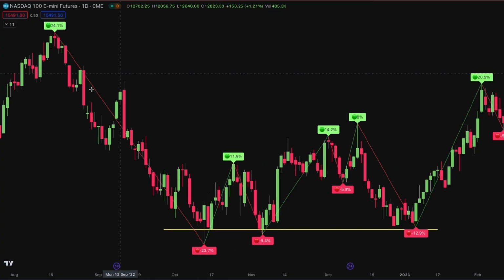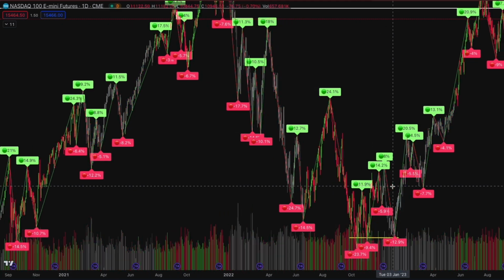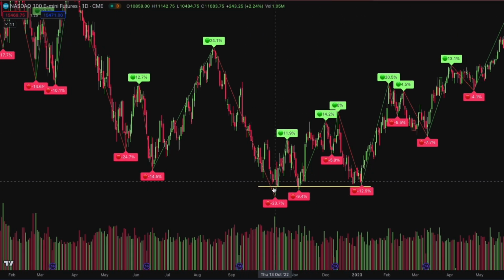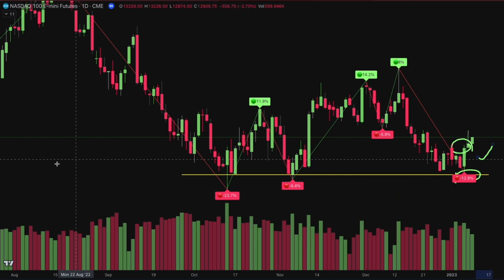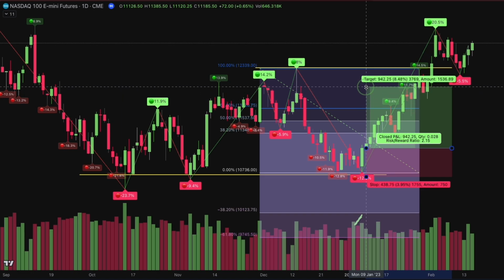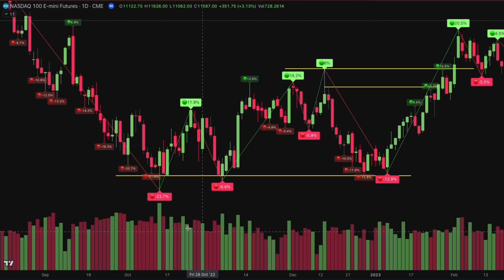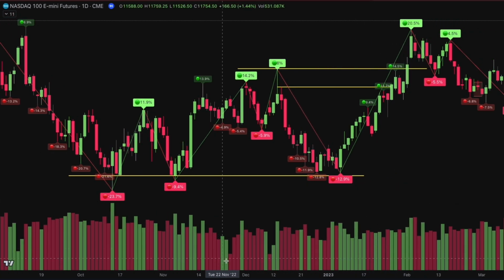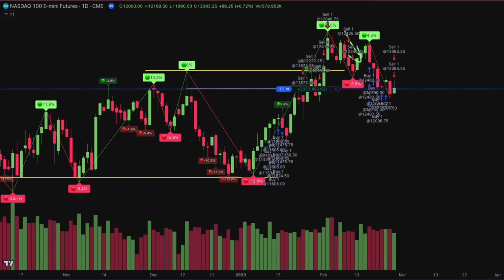The EASIEST Trend Reversal Trading Strategy For Beginners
In this video, you are going to learn the one-day reversal trading strategy which is defined  by legendary trader Jesse Livermore!

0:00 Intro
0:26 The One-day Reversal Strategy
0:47 Step 1: Identify a Strong Trend
1:22 Step 2: Find a Favorable Entry
1:41 Step 3: Observe the Volume
1:59 Step 4: Set Stop Loss & Take Profit Points
2:32 Step 5: Find a Favorable Exit
3:00 3 Extra Tips to Increase Win Rate
4:04 Outro